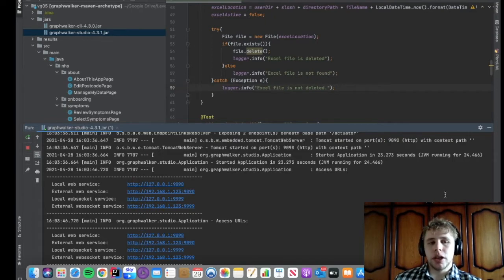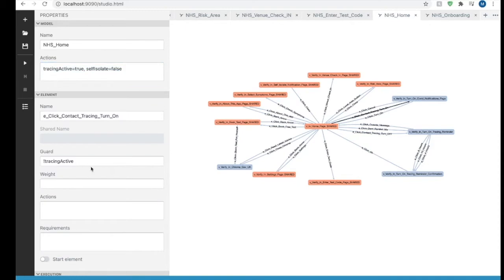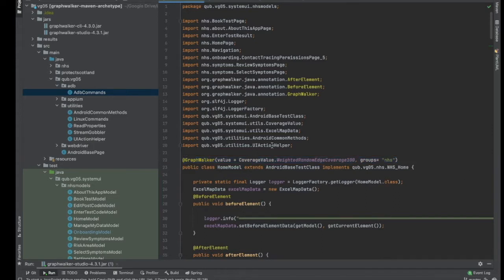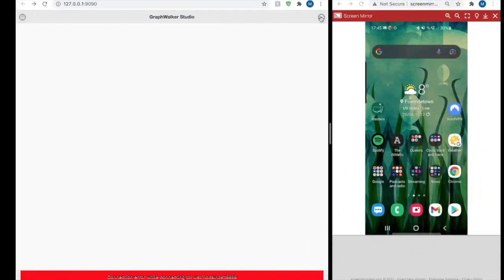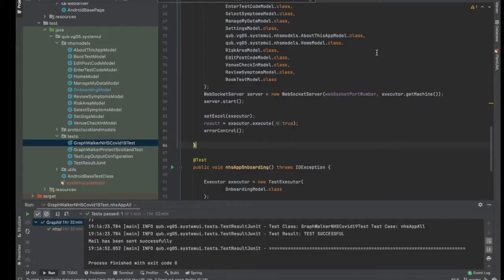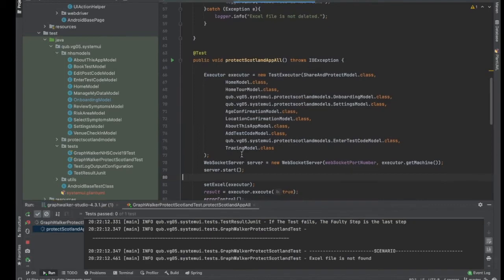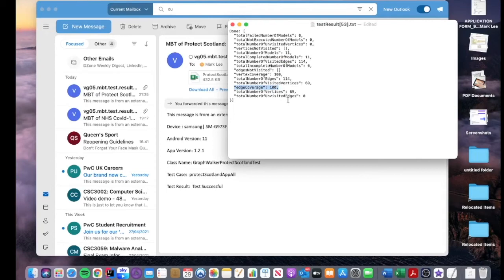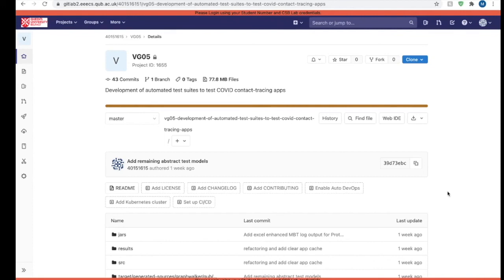Automated model-based testing of UK's COVID contact-tracing apps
We demo in this video two automated test suites to test the following two COVID contact-tracing apps: (1) NHS Covid-19 app and (2) Protect Scotland

The test suites were developed during Spring 2021, as part of a Final-Year capstone engineering project in Queen's University Belfast, UK.

The test suites were developed using the Model-based testing (MBT) tool, [GraphWalker] using the Appium Framwork.

Development team:
-Dr. Vahid Garousi Professor of Software Engineering and Managing Consultant, UK (Supervisor)

-Mark Lee Mark worked on the project as his Final-Year capstone engineering project